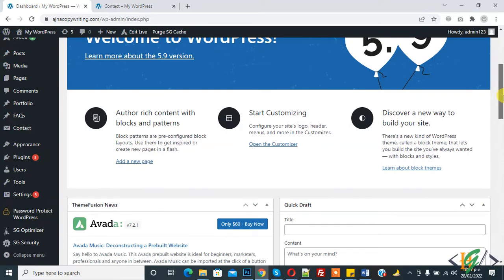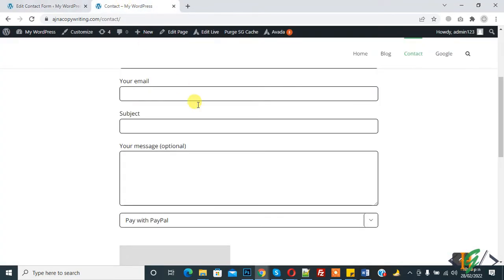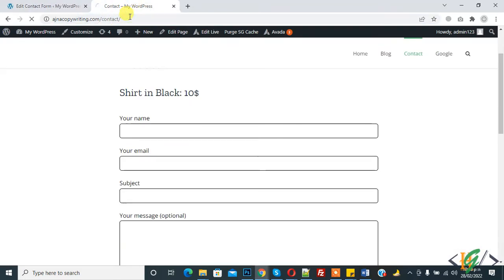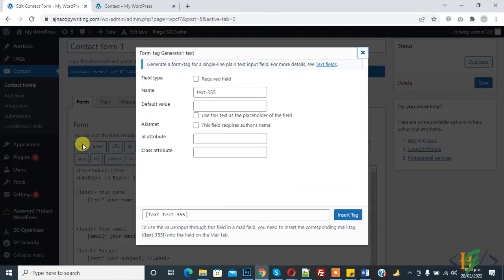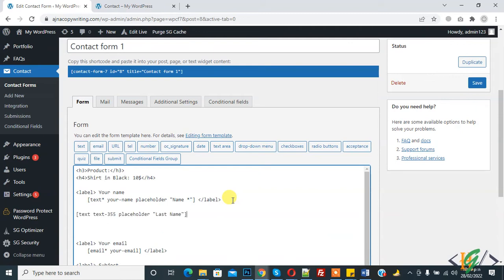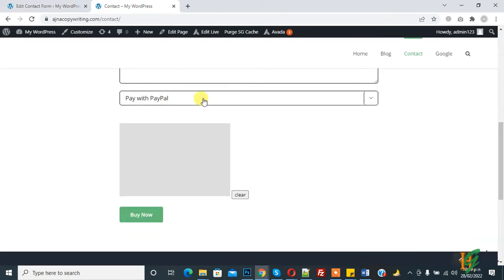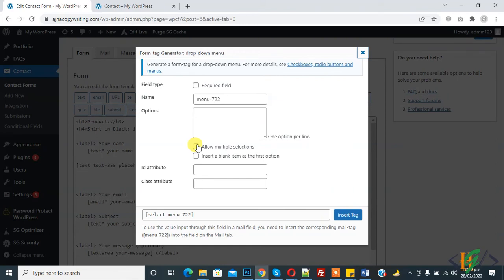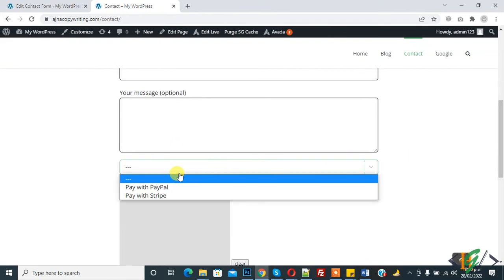How to add Placeholder Text in any Input Field in Contact Form 7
In this wordpress contact form 7 tutorial you will learn how to insert/add contact form 7 placeholder text to any input field in cf7 plugin.